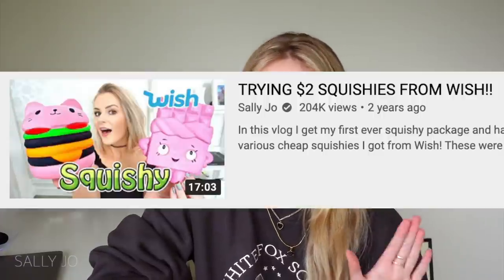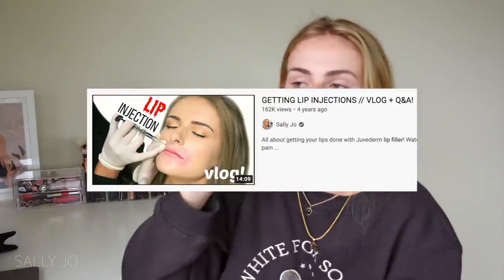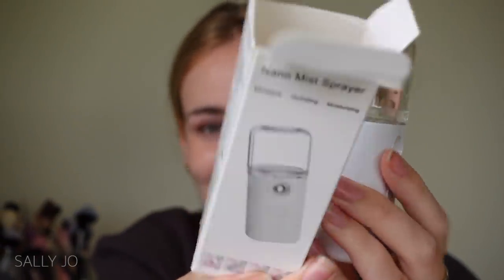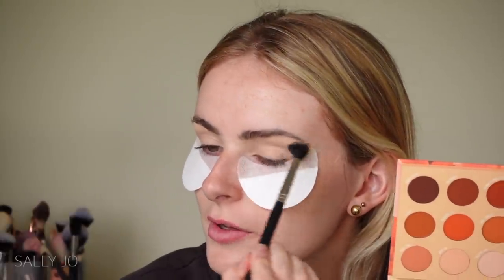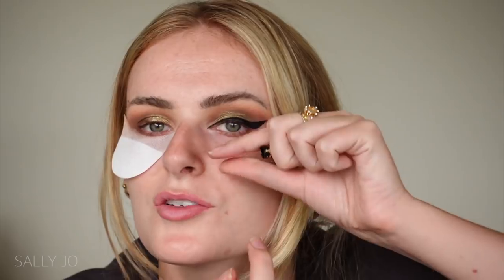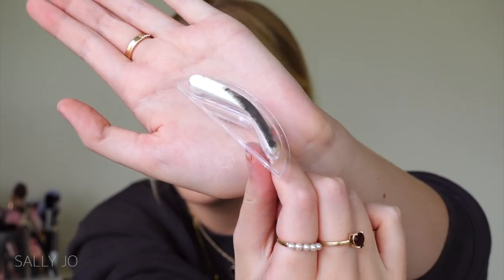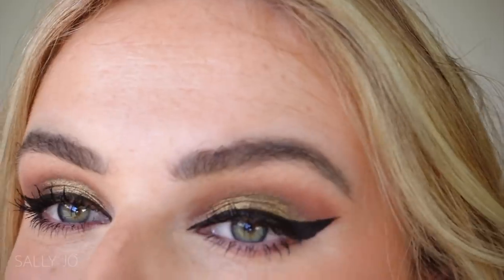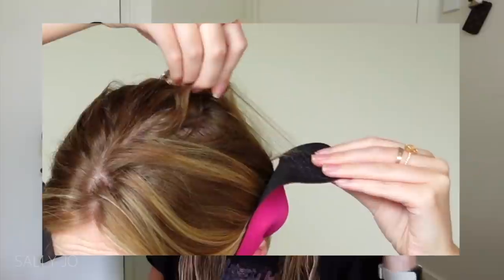Trying WISH APP Beauty Gadgets 😩💬 Double Chin Remover, Veneers & MORE!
Hi guys! Todays video is a Wish Haul where I try weird Beauty Gadgets!! I got lip plumpers, plastic veneers, double chin slimmers, foam hair rollers, eyebrow stamps and more!
Would you try any of this stuff? Lmk!

MY DEETS.

Links for the WISH stuff!
Veneers and lip plumper listings are no longer up!! But there's definitely similar listings on there if you search keywords :) search "teeth" "lip plumper" etc

USE MY CODES FOR $$$ OFF!
♡ Use NNG364 – iHerb – Save $$$ on Cosmetics, Health Foods, Skincare
♡ Support Shan + XO Beauty and buy 'SALLY' Lip Liner!!